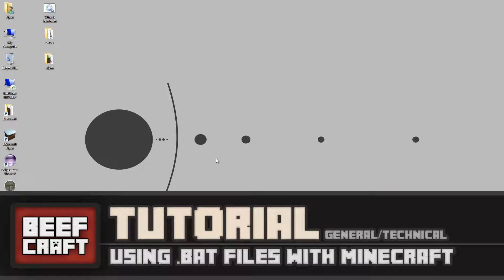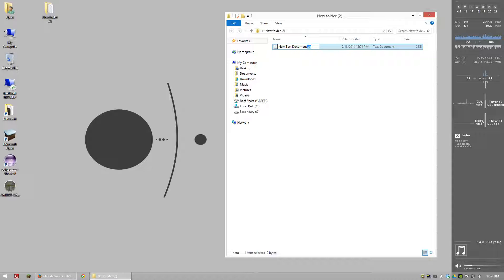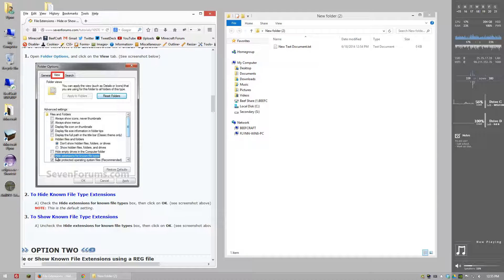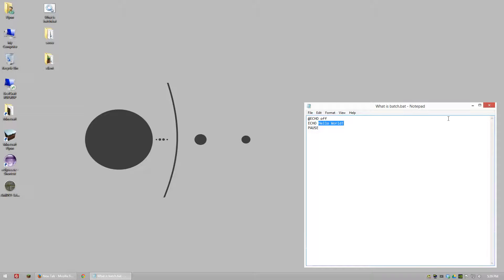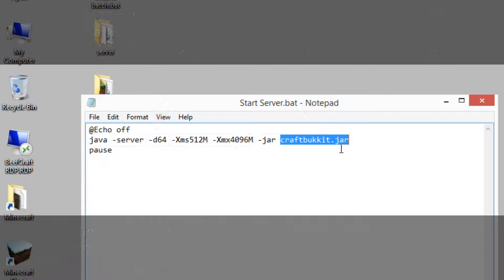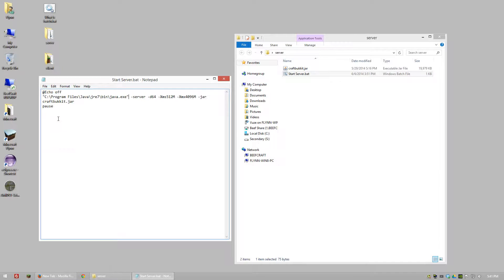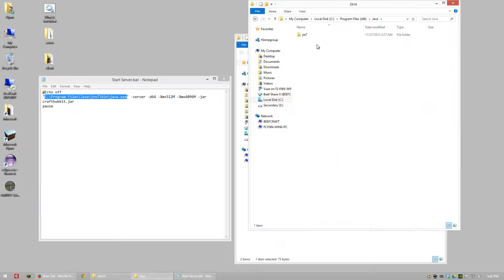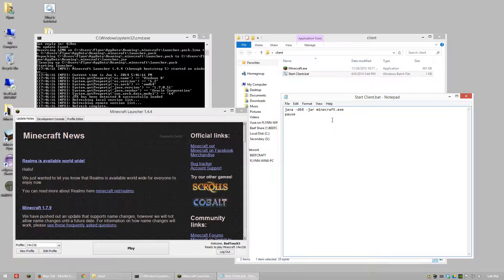Minecraft: How to Use Batch (.bat) Files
Batch files allow you to launch both a Minecraft server and client with extra parameters. In this video I will show you some of the extra things you can do like allocating more RAM to Minecraft and fixing the "java is not recognized as an internal or external command" error.

This video was re-uploaded because the original was missing the segment on how to create a .bat file in Windows.

▬▬▬▬▬ RIGHTS ▬▬▬▬▬
Mojang owns the copyright to Minecraft:

"Sleuth"
Used with permission from Logan of teksyndicate.com. Check it out